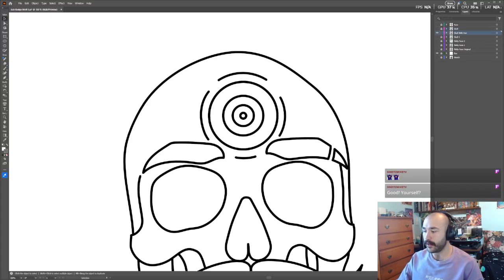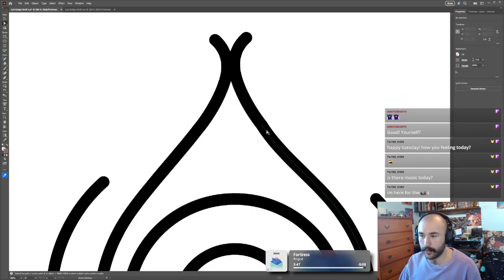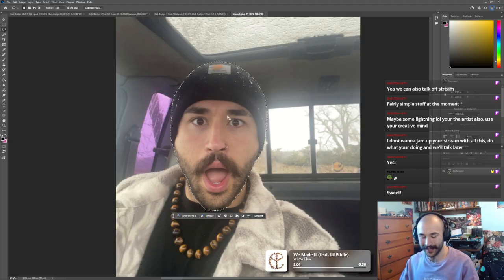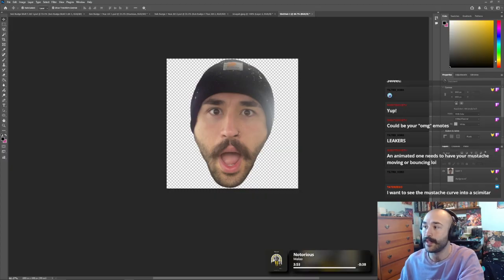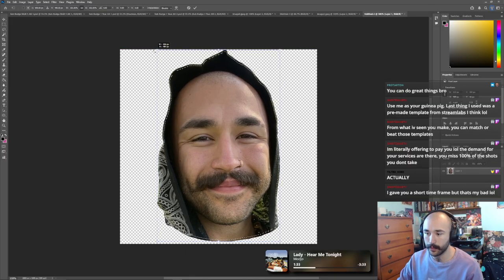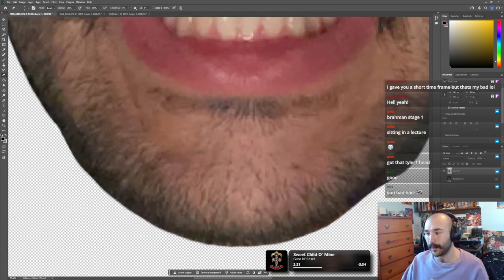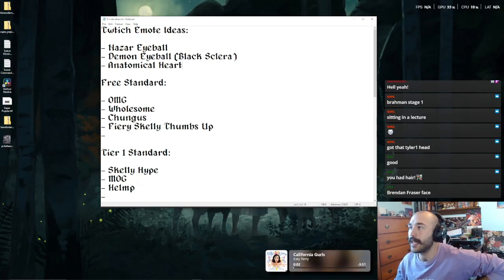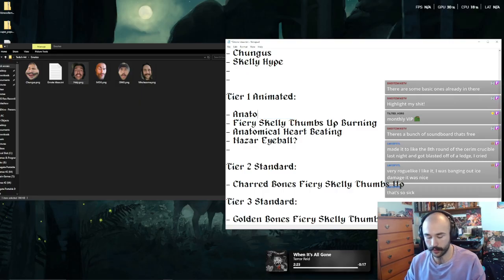Creating Sub Badges & Emotes #4 - 03/03/2026